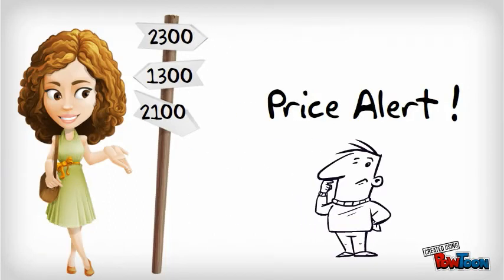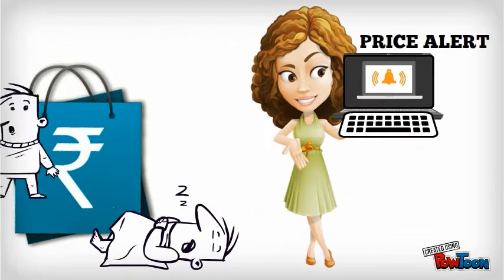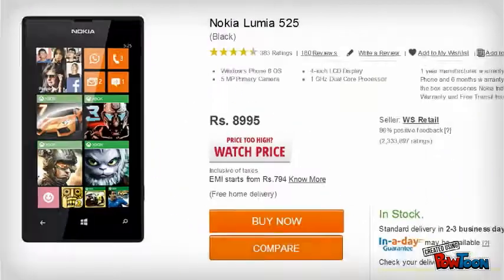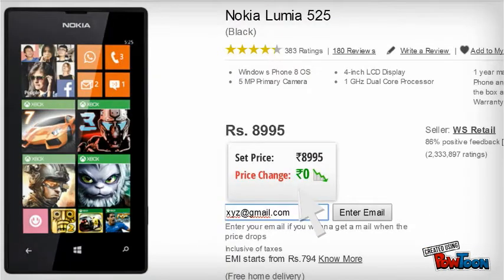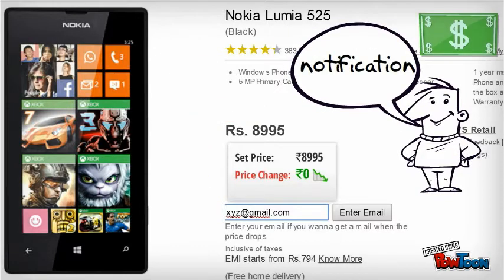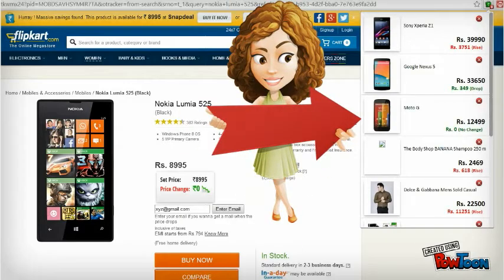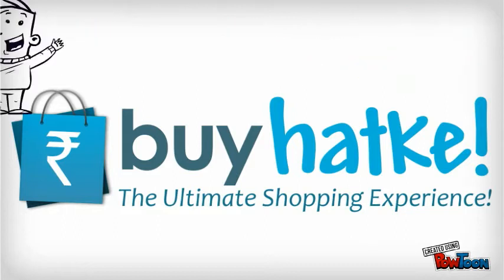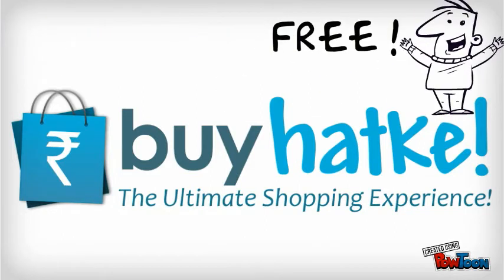Never lose out on the lowest price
With our price alert feature, we notify you whenever the price of a product drops, you can also create a wishlist for any amount of products you wish to buy, we keep you updated . So that you always buy at the right price.